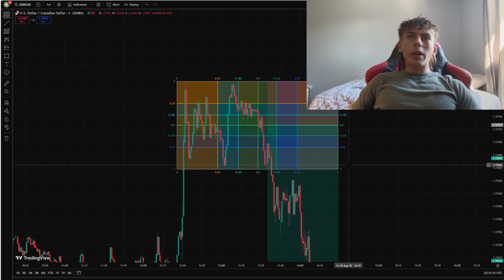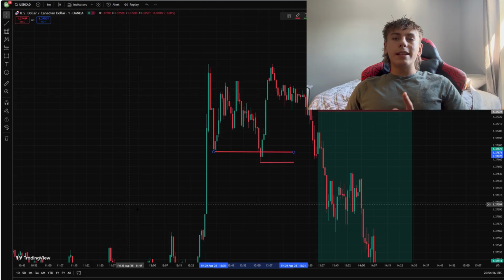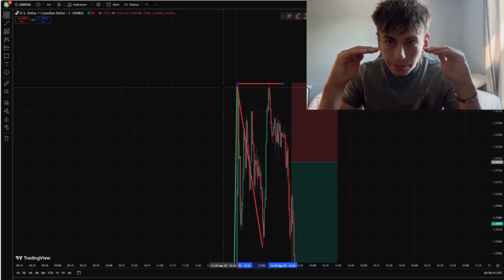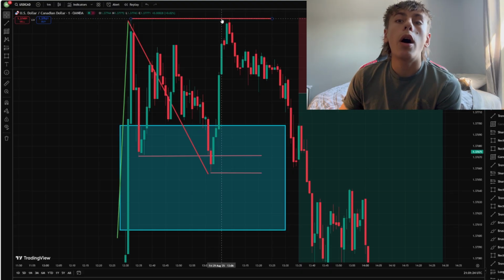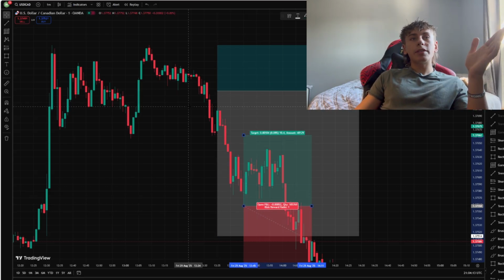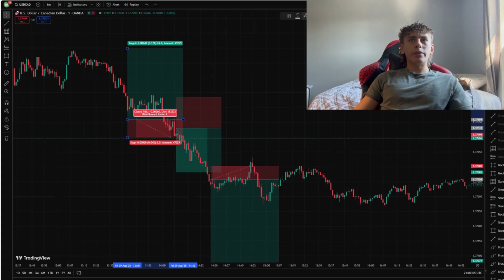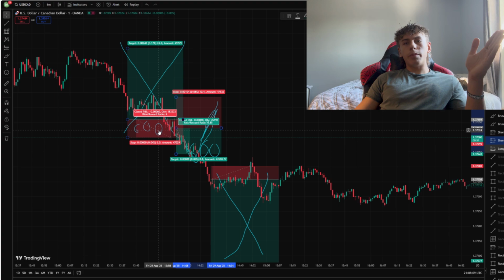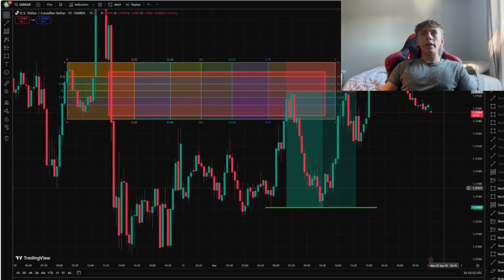17 year old day demo forex trader recap 5 (-300$) why over trading sucks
Unprofitable Demo Forex Trade future billionareNasty Forex Setup Explained  17-Year-Old Demo Trader  Equilibrium, , Liquidity Zones,FVG,retracement,bearish day